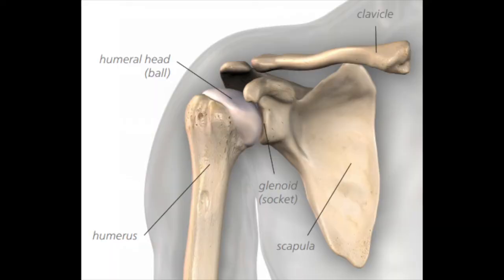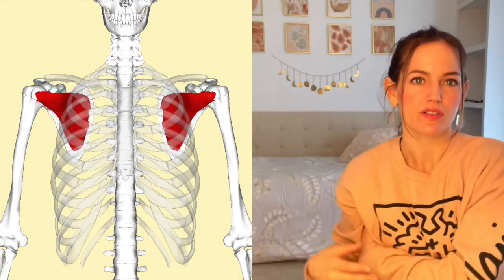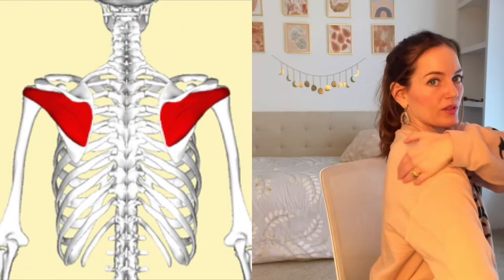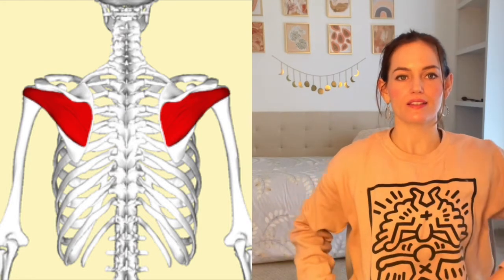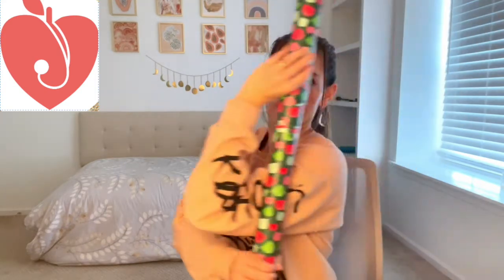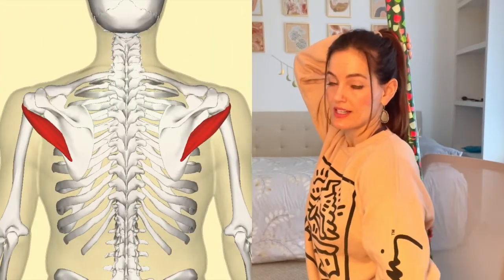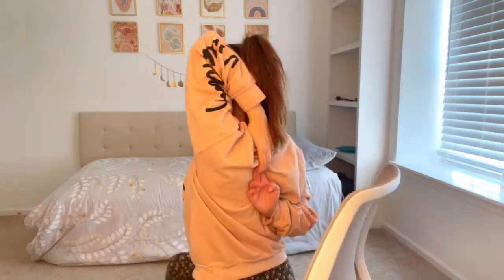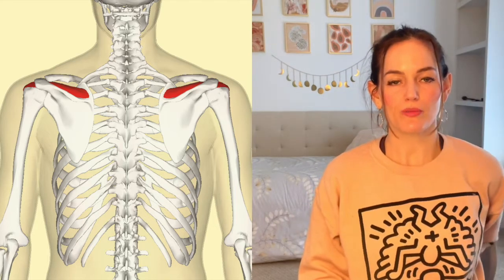Rotator Cuff Stretches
Shoulder Joint and Rotator Cuff

The shoulder joint is a "ball-and-socket" joint, meaning that the bones that make up this joint fit together like a ball and socket. The head of the humerus (upper arm bone) fits very well into a hollow of your shoulder blade.

The four rotator cuff muscles- infraspinatus, supraspinatus, subscapularis, and teres minor- stabilize this joint and assist in rotating the shoulder.

The rotator cuff muscles are often chronically tight due to athletic activity, computer work, driving, carrying children, and various occupational uses.  The muscles also commonly experience repetitive strain and, consequently, tendonitis (inflammation). More significant injury may include a tear to one or more of the four muscles.

Acupuncture, muscle strengthening, and stretching are excellent ways to address tension and inflammation as well as to prevent further progression of an injury.